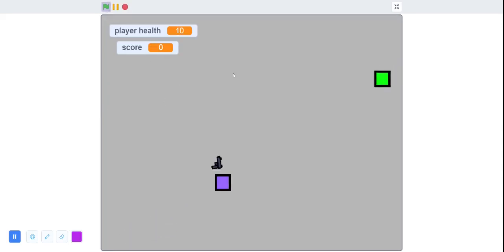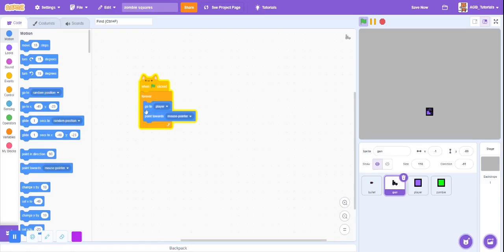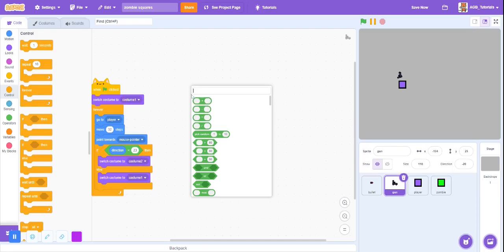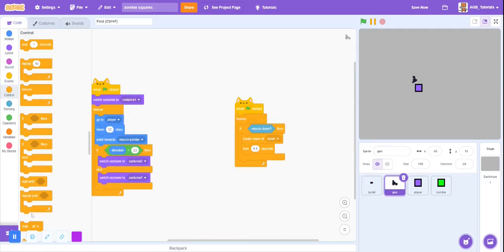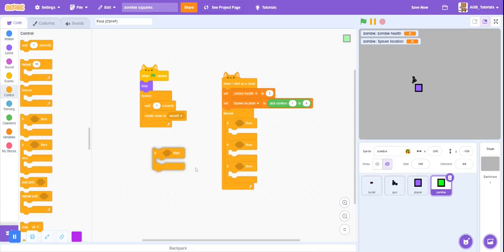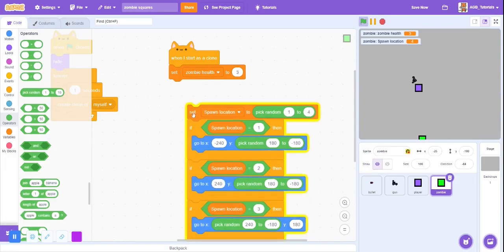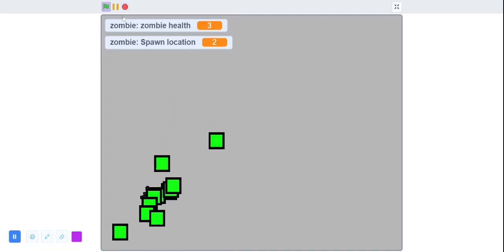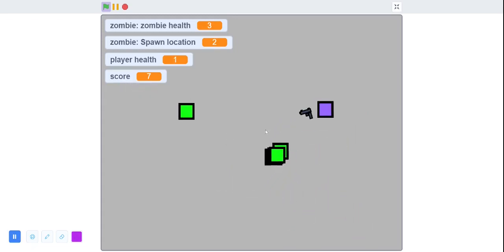How to make a zombie shooter game in Scratch 3.0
Hi Guys,  in this video I will show you how to make a begginer-friendly zombie shooter game.
If this vider gets 50 likes I will create a series about this by adding stuffs like power boosts, shop, more enemies and guns, waves and finally a boss fight!